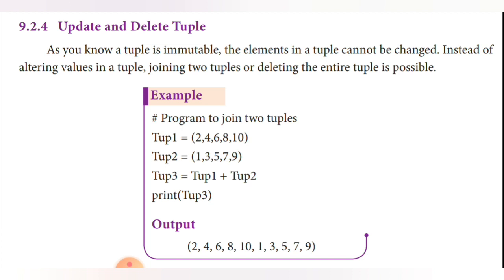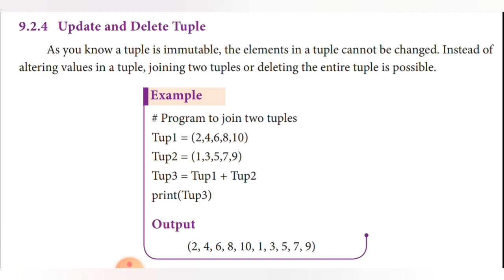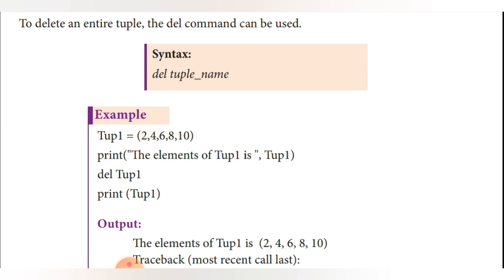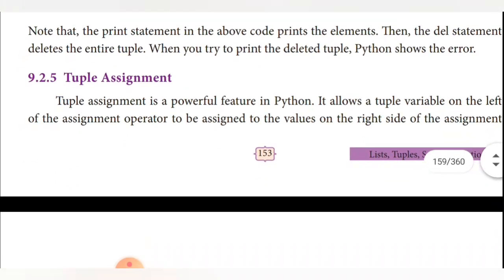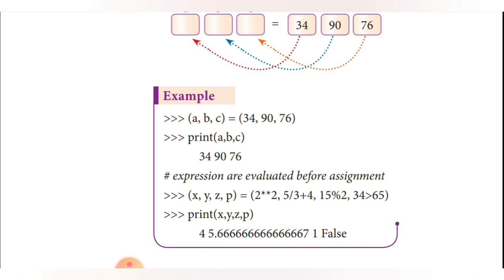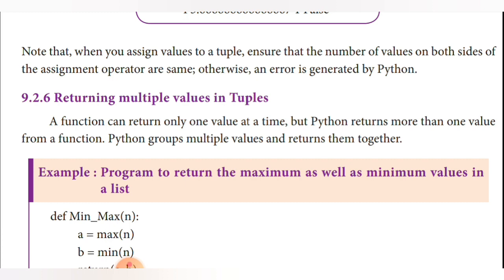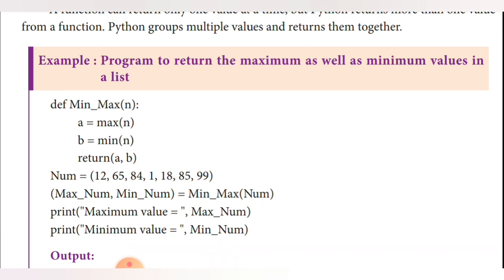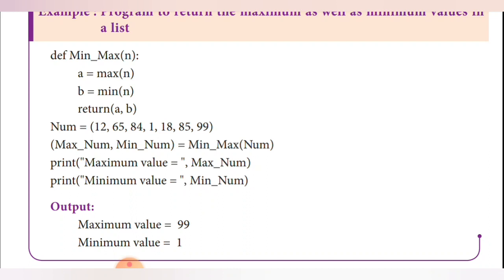12th standard || computer science || chapter 9|| list, Tuples, sets and dictionary || part 8